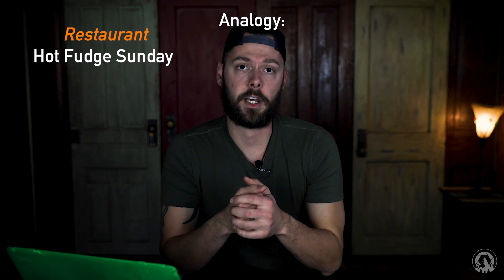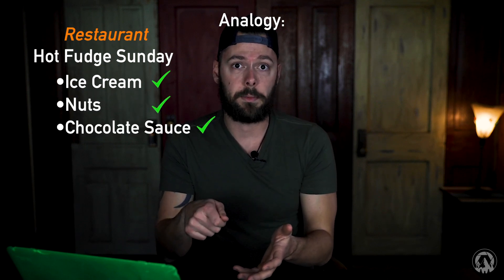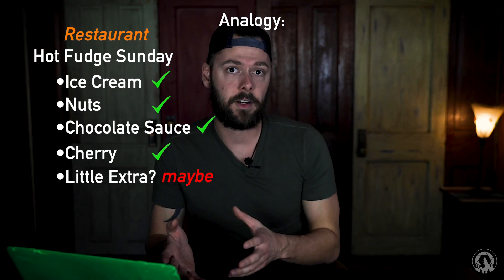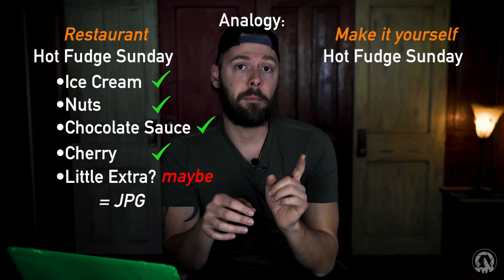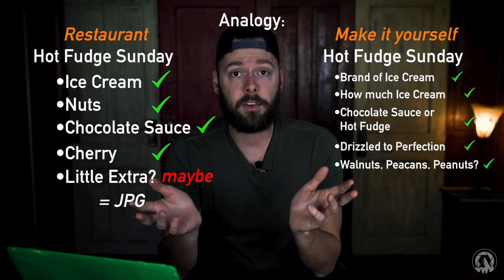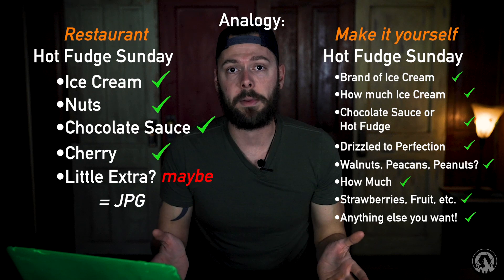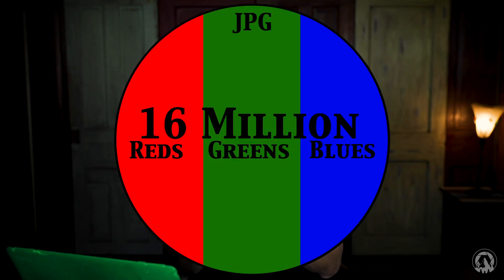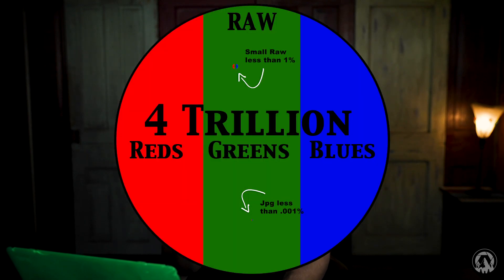RAW or JPG - What’s The Difference | Which to Use | How to Set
You Wouldn’t Give a Painter a Paint by Numbers Book, You Would Give Them a Blank Canvas – RAW is your Blank Canvas. – Will Simpson

My Prints on Amazon

My Gear: Canon 6D
Mofoto Tripod
White Balance Key (game changer)

RAW FILE TYPES (not all)
Hasselblad - .3FR, .FFF
Sony - .ARW, SR2, .SRF
Canon - .CR2, .CR3
Some Drones - .DNG Digital Negative File
Nikon - .NRW, .NEF
FUJI - .RAF Fuji
Raw Image Data File - .RAW
Panasonic - .RW2
Sigma - .X3F

So, the common questions: Should I Shoot Raw or Jpg? Why is RAW better? How do I set my camera to shoot RAW? Is editing a JPG bad? What can RAW do that JPEG can’t? and on and on.

Well it’s a legitimate question and one that needs to be answered.

A JPG, also known as a JPEG, is a file format commonly known for pictures. It is a compressed file (meaning a smaller file) to make them easier to share, download, upload, etc. However, this comes at the cost of quality and capability. The name comes from the: Joint Photographic Experts Group – which is why you would see JPG and JPEG. A JPG contains around 16 million colors (red, greens, blues and combinations – RGB).

A RAW file is an uncompressed, unaltered, unedited file that a camera can take. It contains every bit of data that the sensor recorded when taken. The ability to edit, recover, adjust, etc. is incredible. It records the white balance, whites, blacks, shadows, highlights, colors and more. If you have an underexposed or overexposed photo, your ability to recover the photo or data is way above the ability you would have with a jpg. A RAW file can contain 16 billion to 4 trillion colors (red, greens, blues and combinations – RGB). A RAW file must be edited and processed prior to using the photo and must be converted into a JPG or other usable format.

You can use programs like Photoshop, Lightroom, Capture One (1), etc. to edit RAW files.

Both of these files can be taken by DSLR’s, Mirrorless and some camera phones. Almost anything that can take a photo can take a jpg or something similar. Raw files are not as common but are starting to be.

If you want to take photos, for the sake of taking photos, minimal editing, and share right away, JPG is a great format to use. There is nothing wrong with taking JPG format, you can edit them, you can manipulate the file but, if you are going to use it, know that you are limited. You push the edit too far, the colors will pixelate, quality will deteriorate, you might not be able to recover some under or over exposed data, etc. Its not that it can’t be edited, it just has bounds.

If you want to take professional photos for either prints, portraits, really get into a edit style, professional hobby, etc. Then you should shoot RAW. The files are larger, the time is longer to edit, you have to have a program to edit and process them BUT this is not as hard or as time consuming as you might think. Once you do it a few times and edit some of your photos, you will clearly see the difference and will never go back to JPG.

This is why I shoot RAW and why you should to!